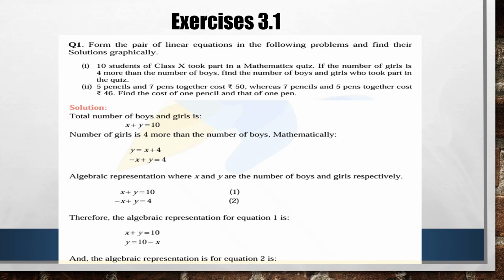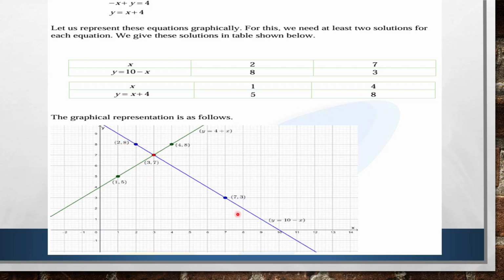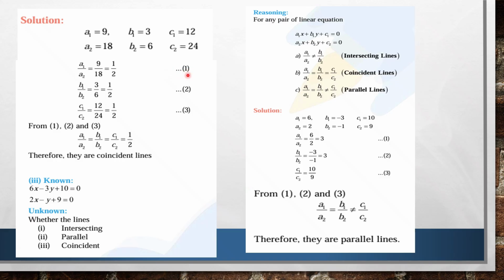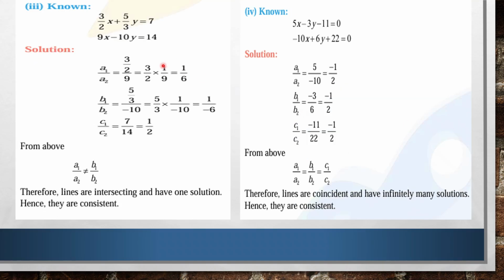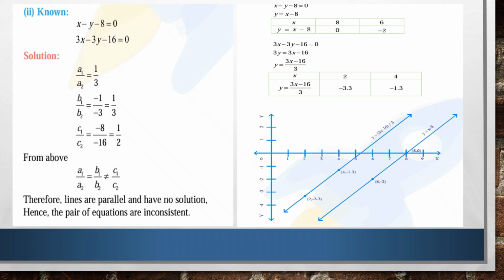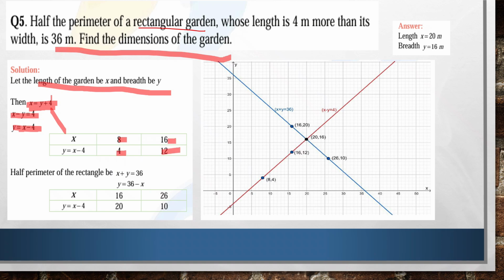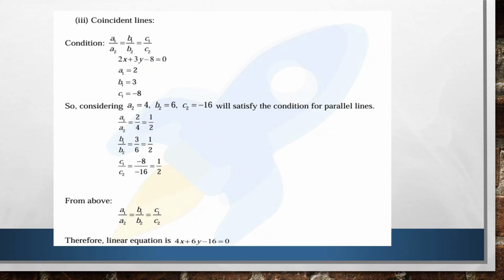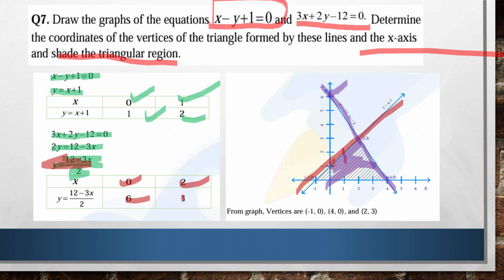Exercise 3.1 Solutions | Pair of Linear Equations in Two Variables | Day 2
Welcome to Day 2 of Class 10 Maths Chapter 3 – Pair of Linear Equations in Two Variables.

In this video, Exercise 3.1 is explained with step-by-step solutions in a simple and easy-to-understand manner.

✅ Easy Explanation
✅ Exam-Oriented Preparation